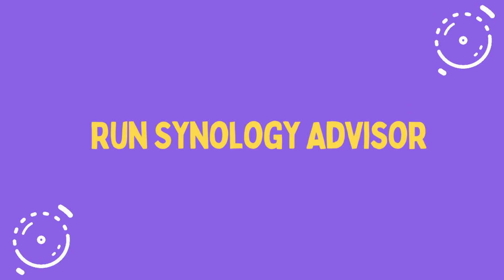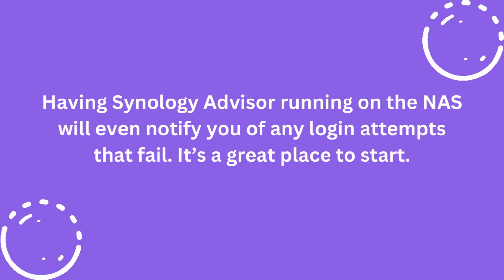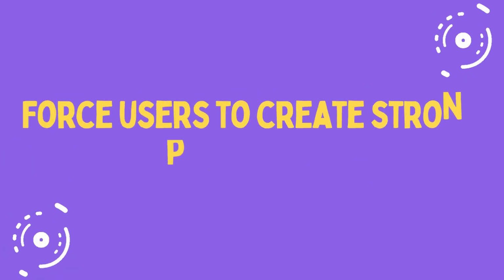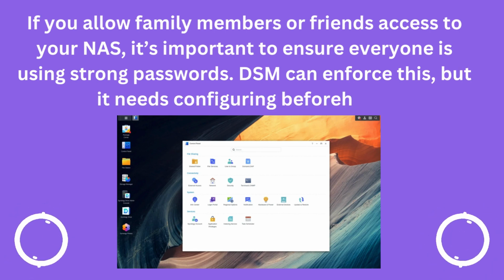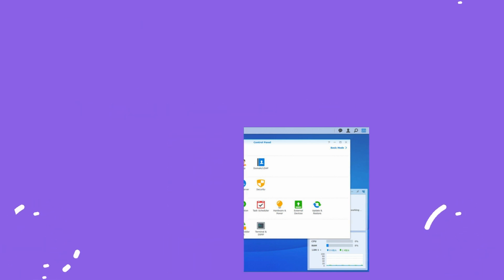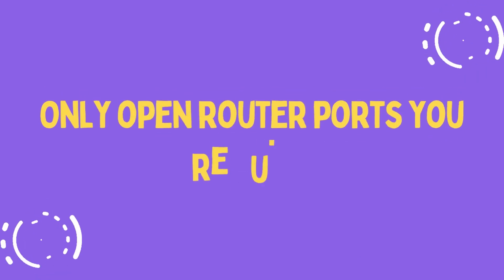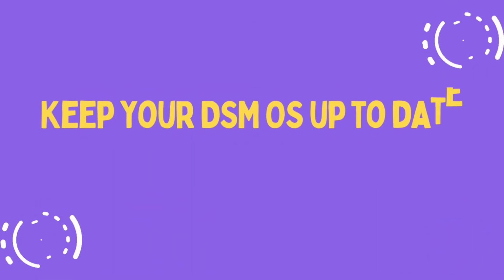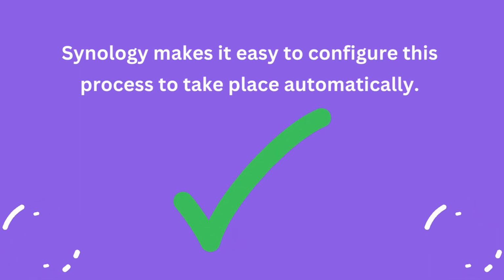How to Secure Your Synology NAS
Learn how to secure your Synology NAS with our comprehensive guide. In this video, we delve into essential steps and best practices for fortifying the security of your NAS device, protecting your valuable data from potential threats and unauthorized access.
By this tutorial, you'll have the knowledge  to significantly enhance the security of your Synology NAS, providing peace of mind knowing that your data remains safe and protected.